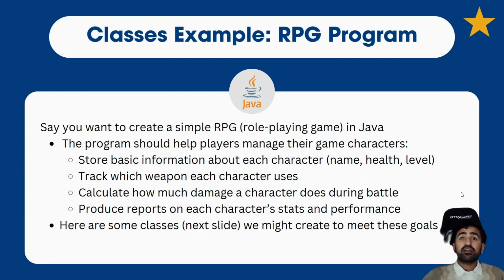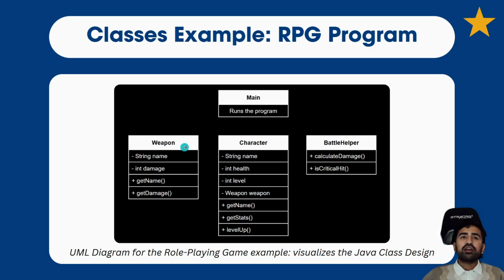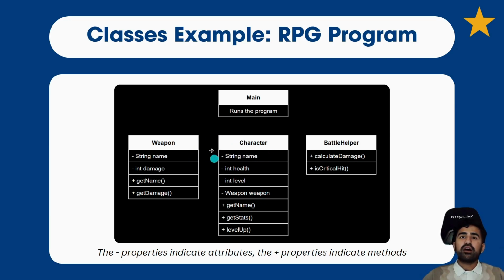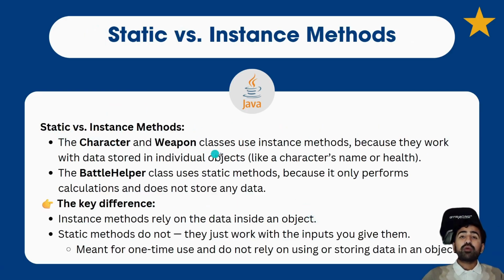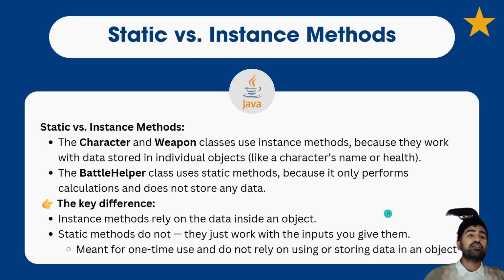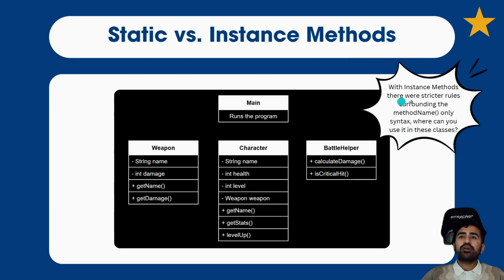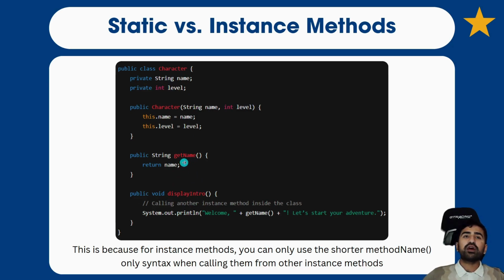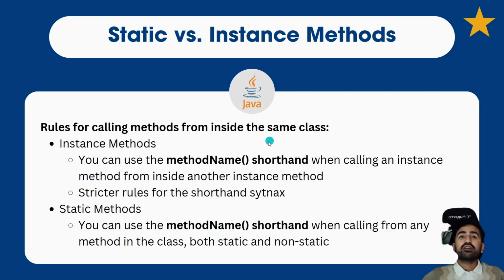Instance vs Static Methods Explained